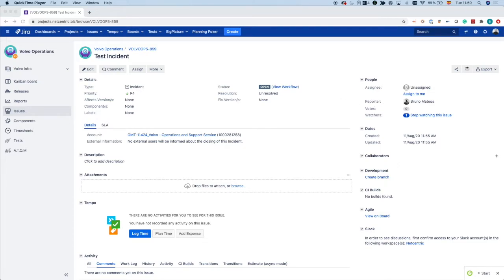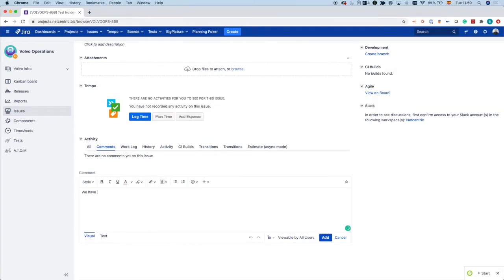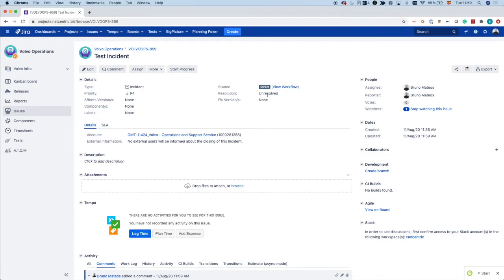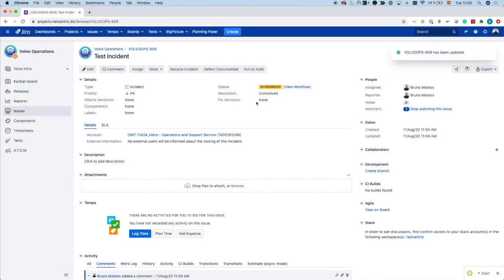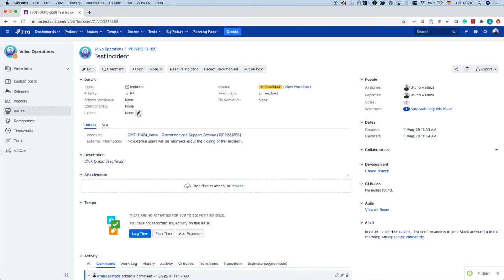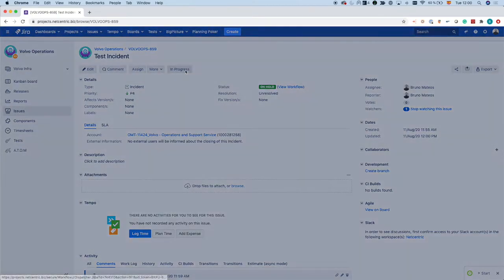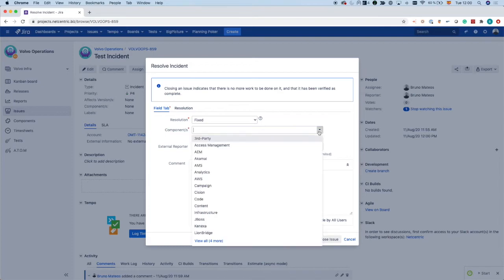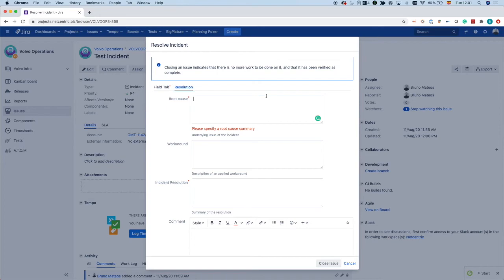incident management onboarding (1)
Introductory course to incident management.
On this first video we will address the following topics:
- Definition of an incident
- Incident management workflow
- Acknowledge and categorization